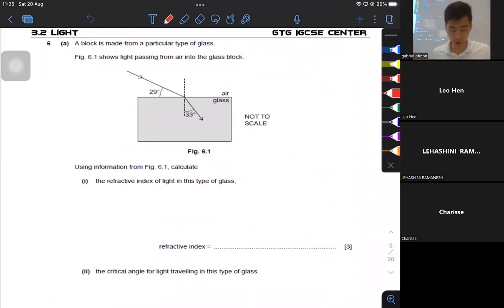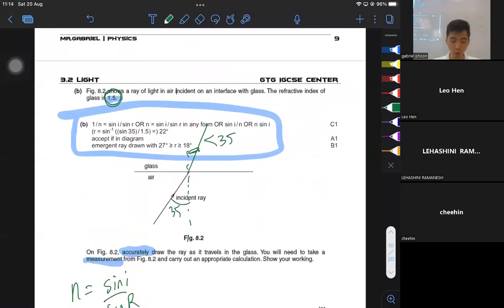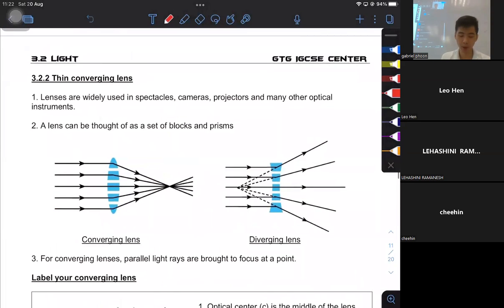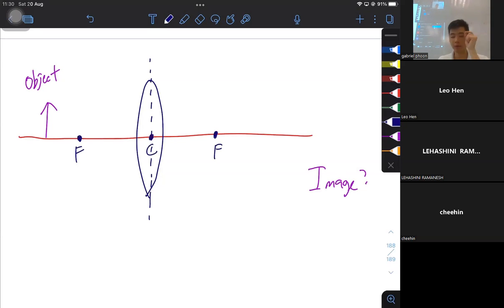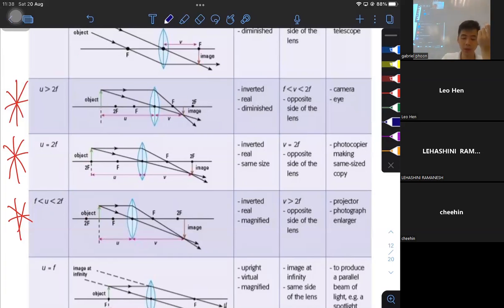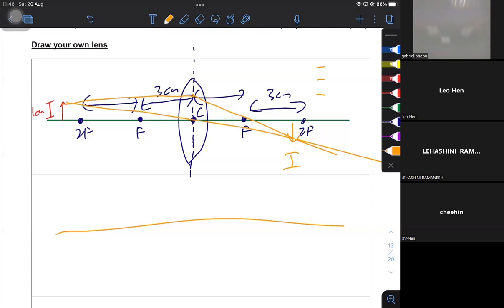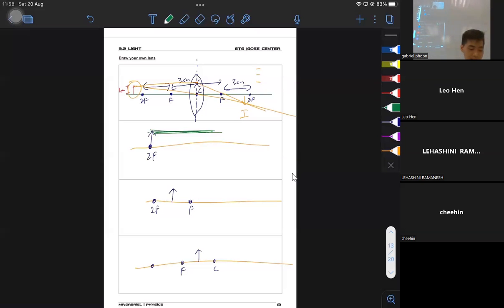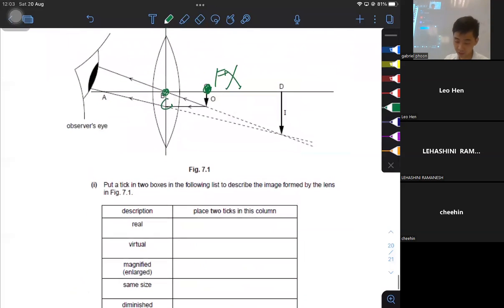How to draw light rays in lens